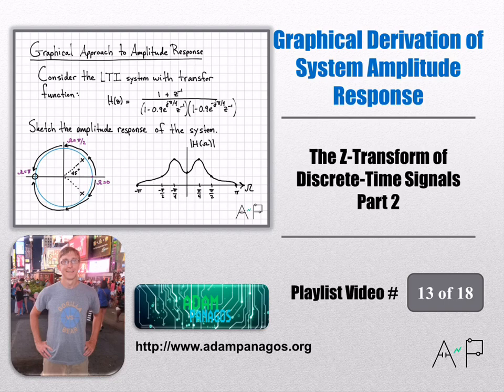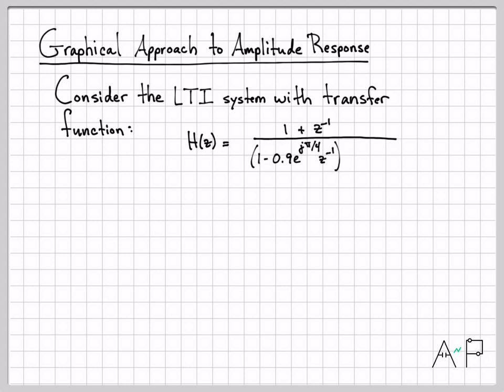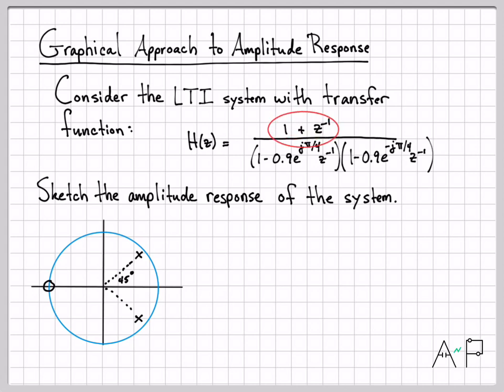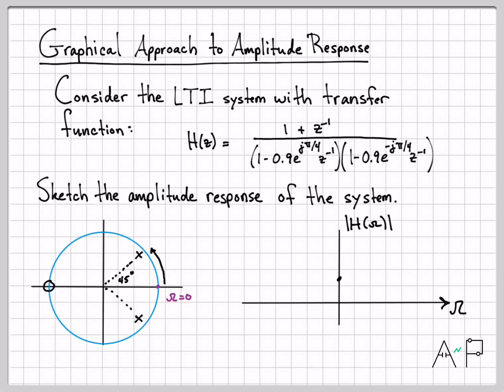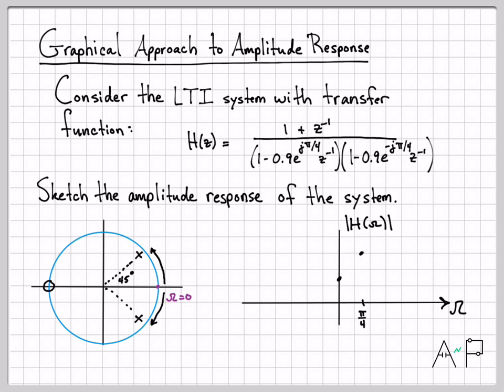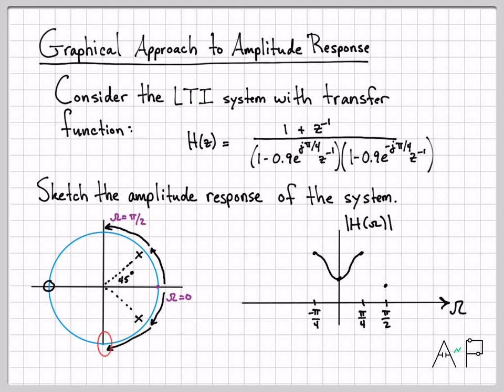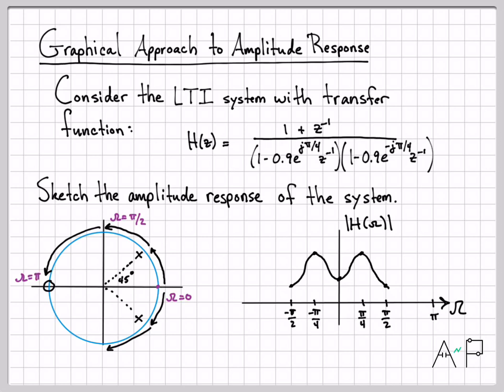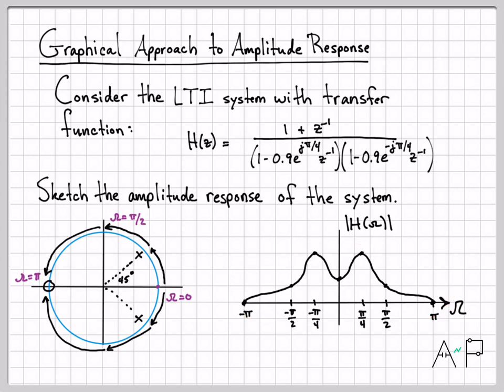Graphical Derivation of System Amplitude Response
This video presents an example of plotting the amplitude response of a discrete-time linear system using the “graphical approach” as derived in the previous video.  By walking around the unit circle and keeping track of the distance between poles and zeros of the system, an approximate sketch can be made of the systems amplitude response.  While the exact amplitude response could obviously be computed by a calculator or Matlab, using this technique is often helpful when trying to determine the rough characteristics of a system (e.g. is it low-pass?, is it high-pass?, etc.)

The nextvideo in this playlist is:
Visualizing the System Frequency Response from the Transfer Function

To access the previous 7 videos in this series, and setup your member’s only account.